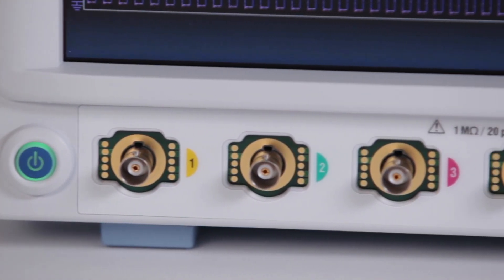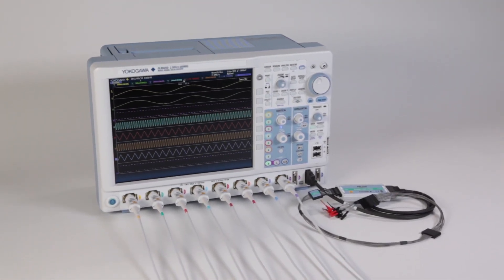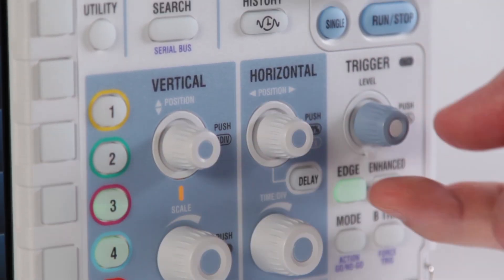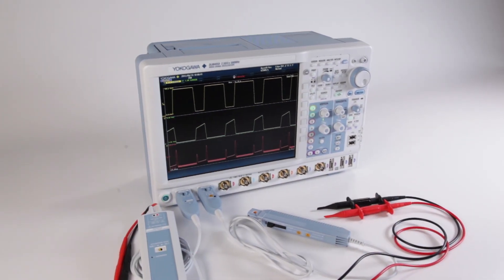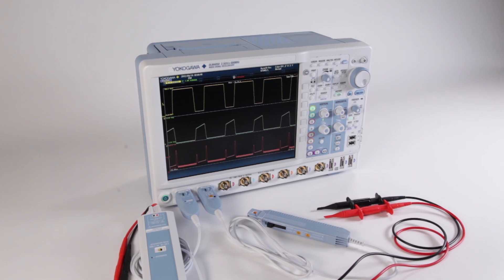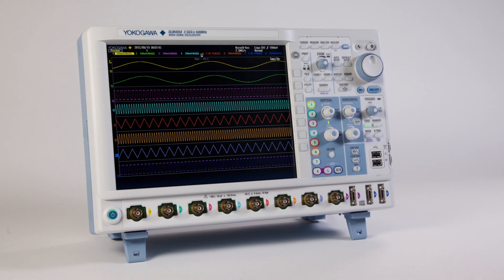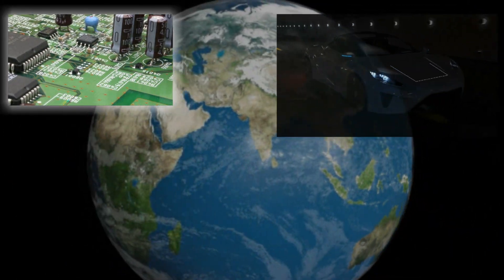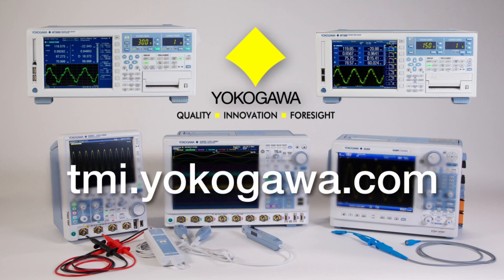DLM4000 8 Channel Mixed Signal Oscilloscope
The DLM4000 is a unique to the industry 8 channel mixed signal oscilloscope suitable to test and debugging applications in the embedded systems, power electronics, mechatronics, and automotive sectors.

Available in both 350 MHz and 500 MHz models, the 2.5 GSa/sec DLM4000 features 8 analog input channels. The 8 input channel features Flex MSO which converts to a 8-bit logic analyzer at the push of a button; add 16 additional logic analyzer inputs as an option, for 24-bit logic analysis.

Advanced measurement and analysis features such as power analysis and serial-bus analysis, digital filtering, user-defined math, and super-long record lengths (up to 125 Mega Points) make the DLM4000 a super powerful engineering tool. High-resolution 12.1-inch LCD display, compact landscape format, ergonomic and friendly user-interface make it easy to use.